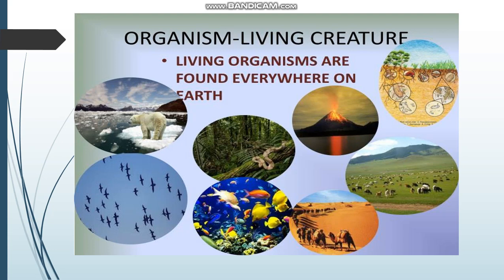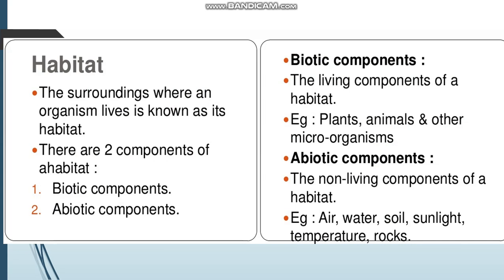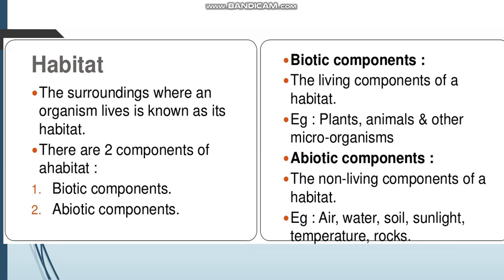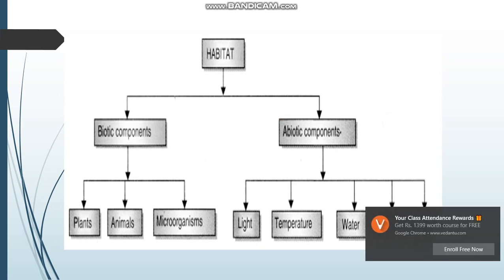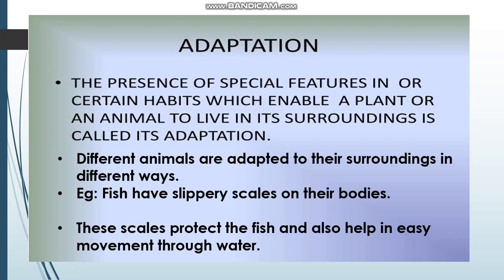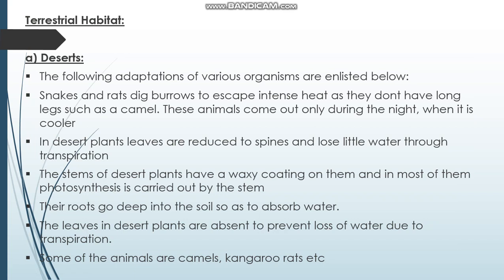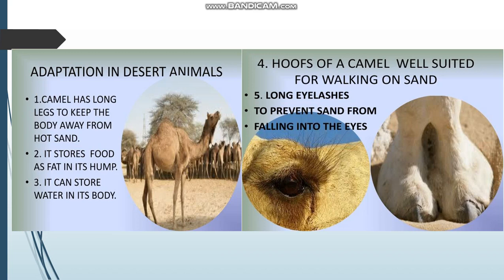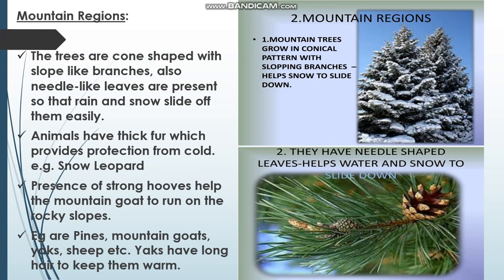class 6 science ch 9 Living organisms characteristics and habitat part 1